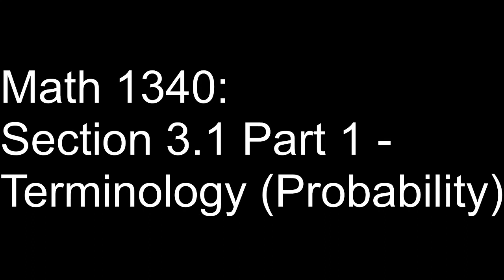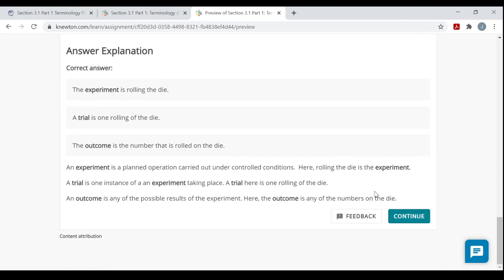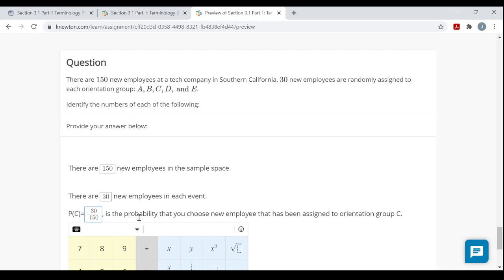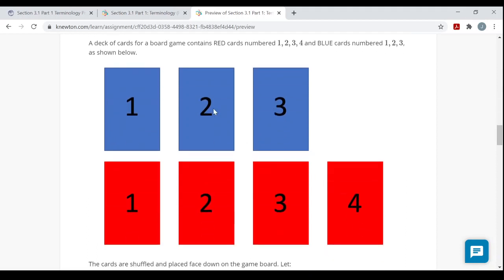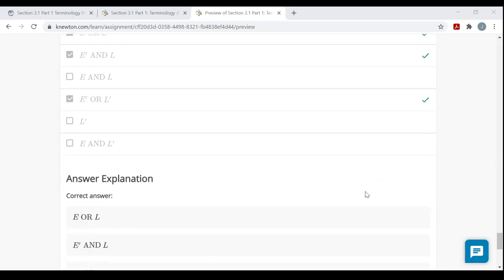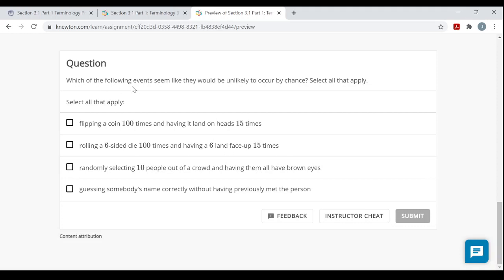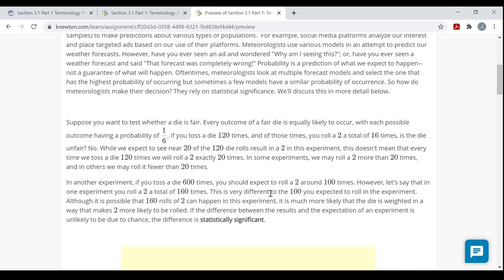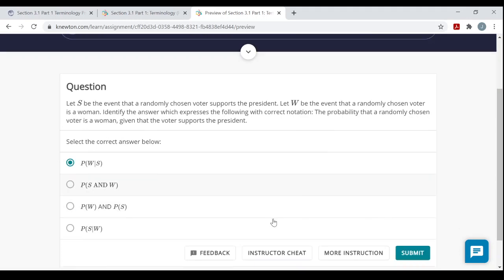Math 1340: Section 3.1 Part 1 - Terminology (Probability)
In this video, I go over the KnewtonAlta homework for Section 3.1 Part 1 for Math 1340.